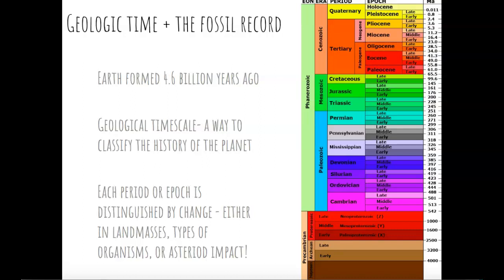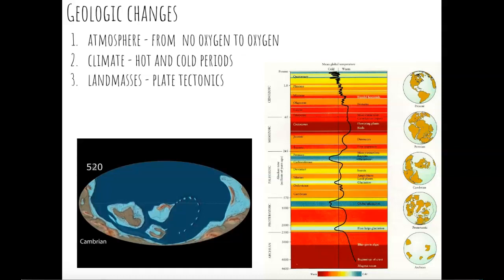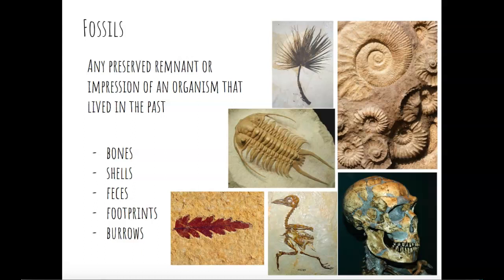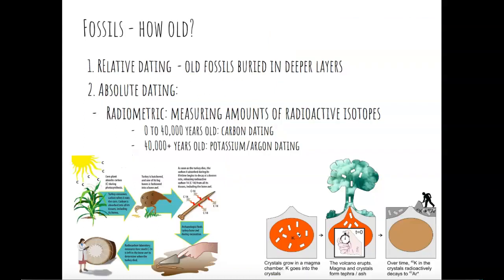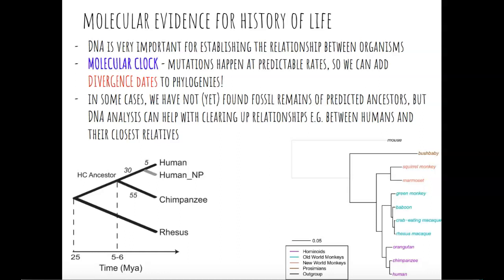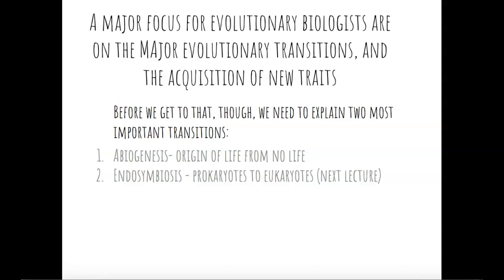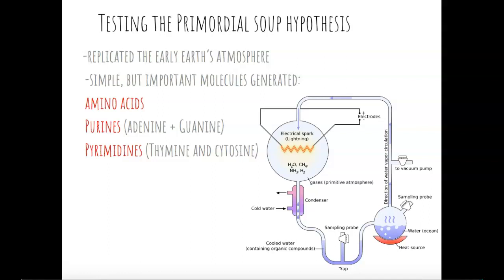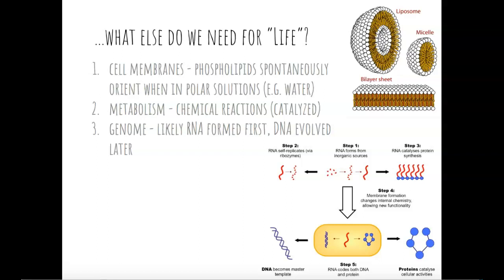L4 1 The Origins of Life